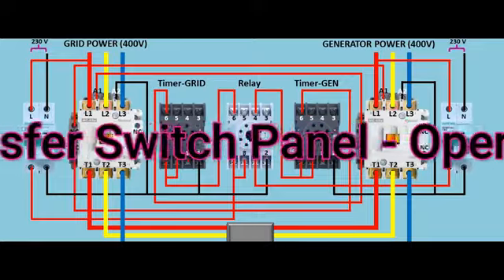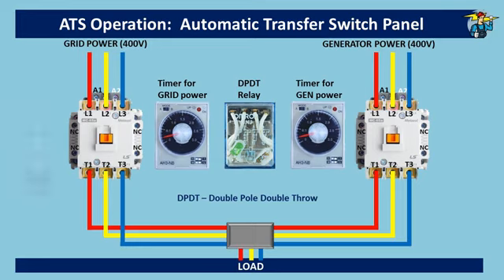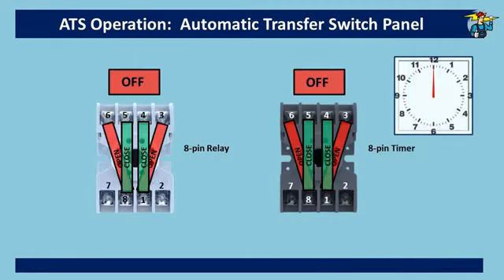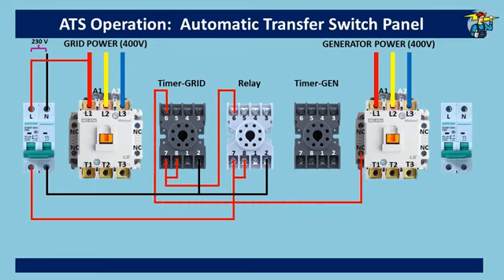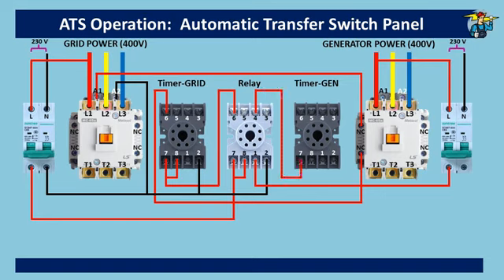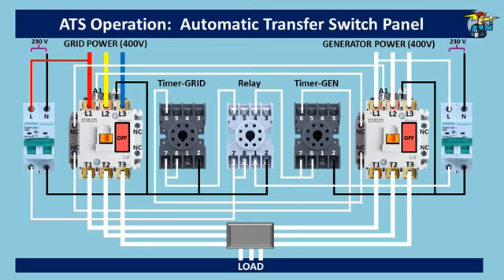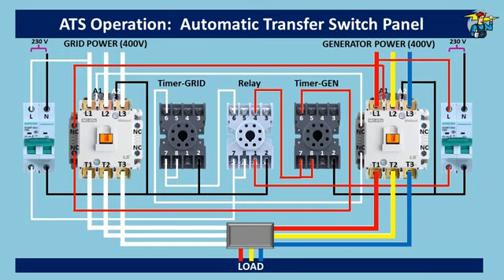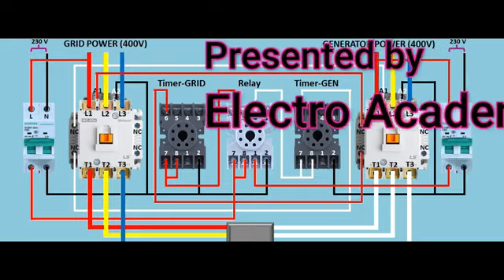automatic change over switch